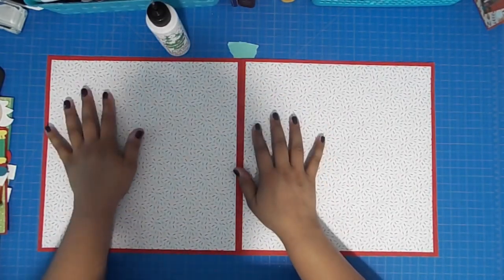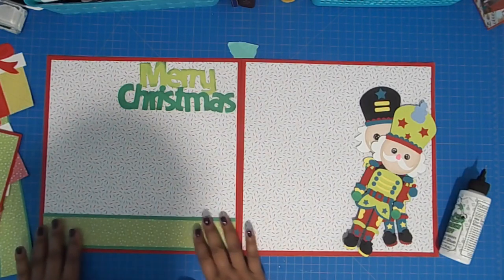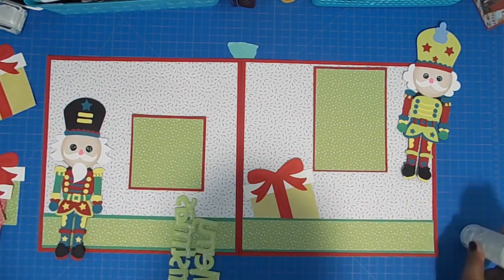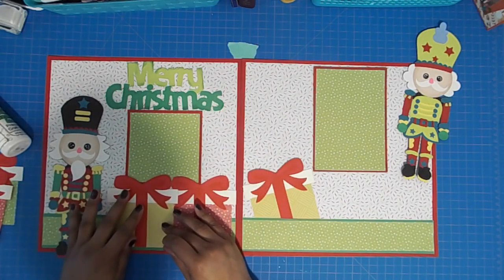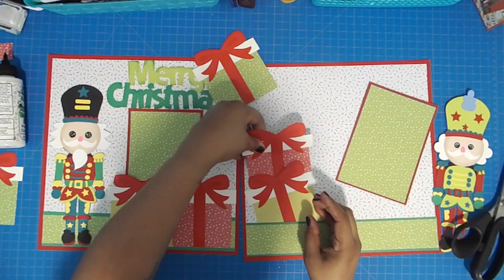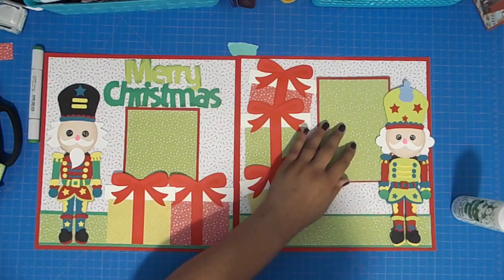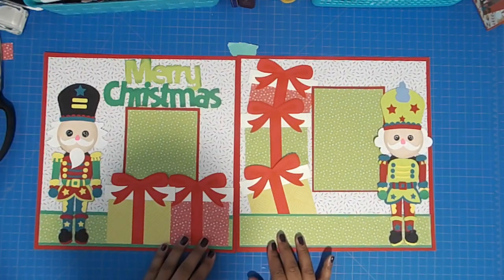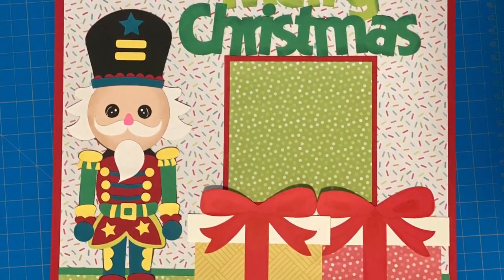Christmas Nutcrackers Layout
Two page 12x12 Christmas Nutcrackers layout using cut files from Kadoodle Bug Designs